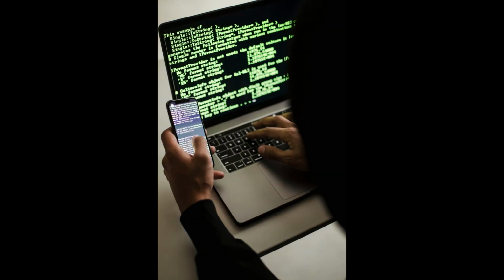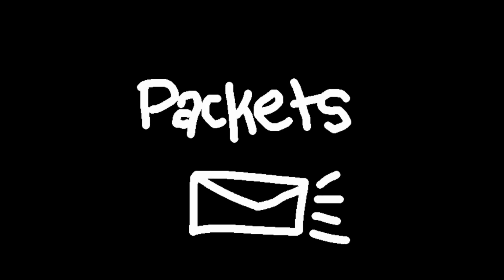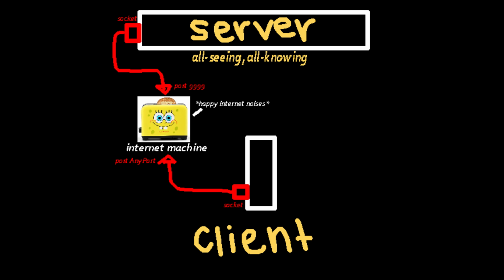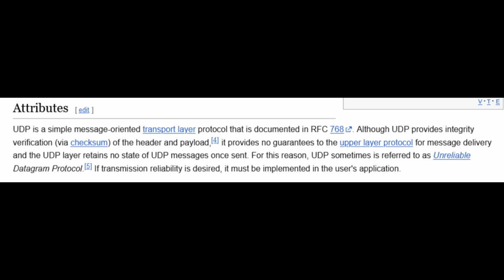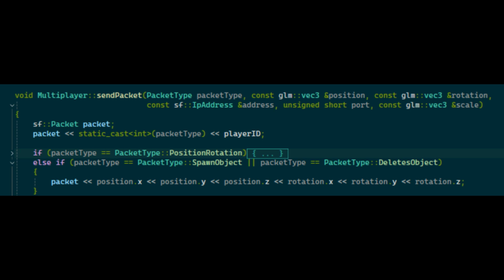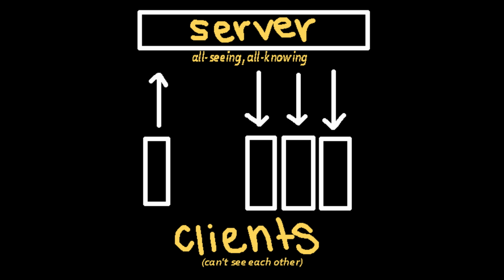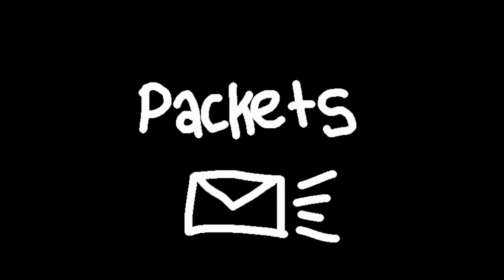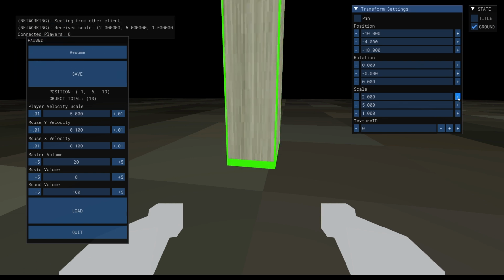DevLog 4 | Packets and Networking!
Packets, or: How I finally learned to love netcode!
These last few days, I have spent a lot of time with the wonderful sf::Packet- using SFML the 2D game library. And what a time it was!

if you're interested in 3D graphics, go show 3DSage some love- they're an incredible channel FULL of amazing information. It really demystified a lot of the 3D magic for me!